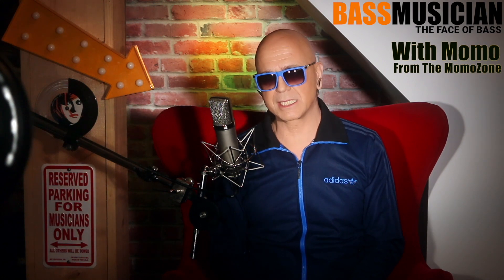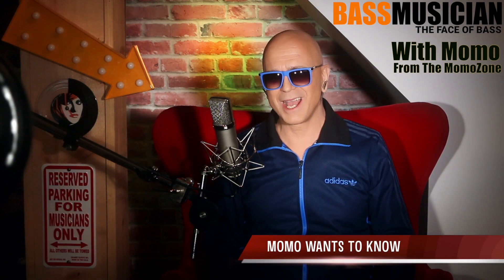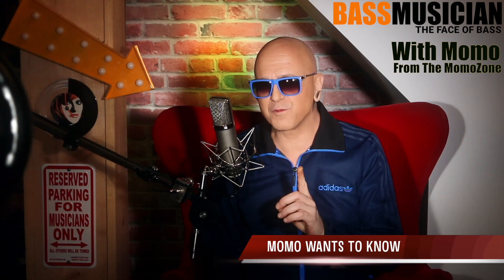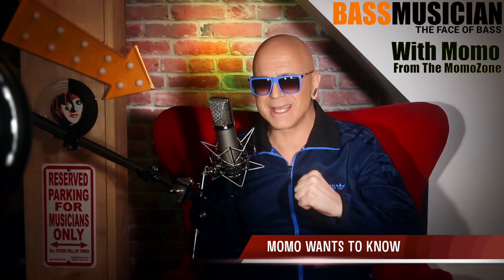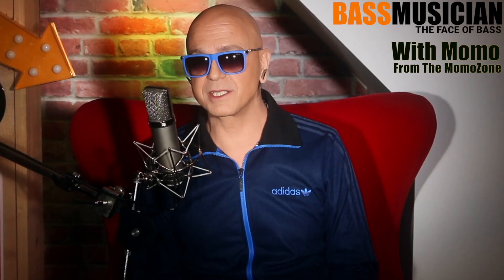Bass Musician Magazine - Momo Wants to Know - Your First Scratch on Your New Bass!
A musician’s worst nightmare is getting that first big scratch in that brand new instrument you just bought.
Watch this short video and let me how it happened and how you felt.
Momo xox